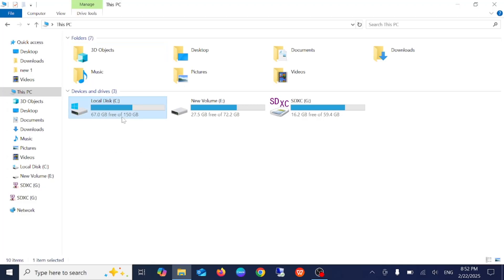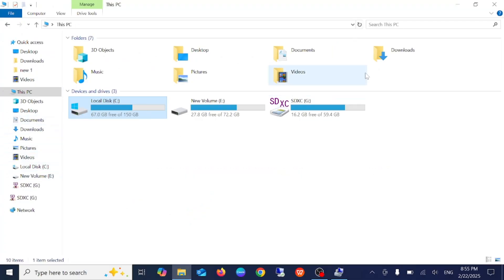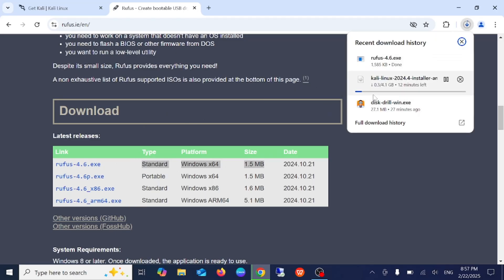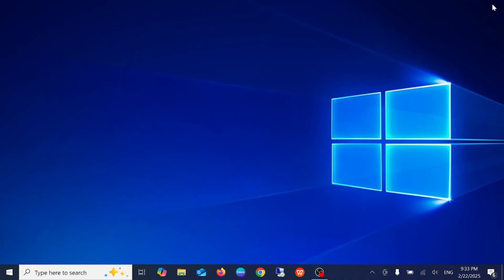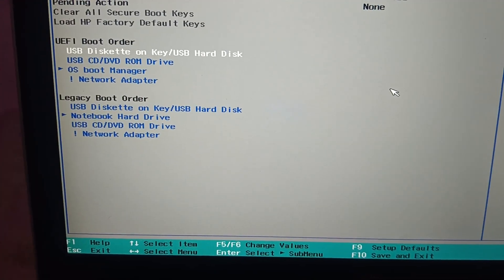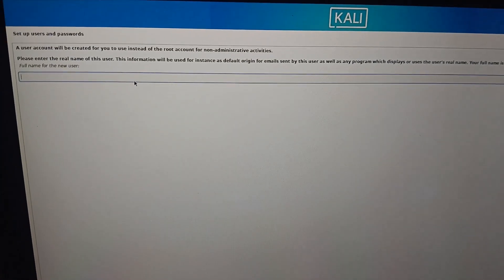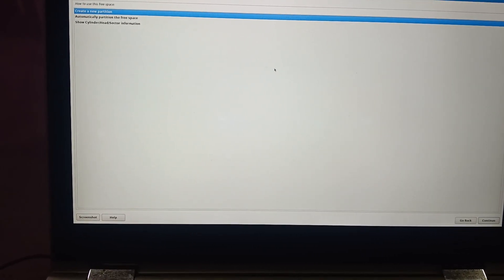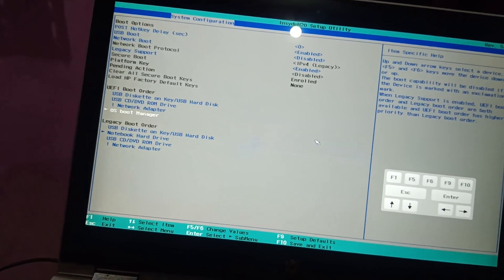How to Dual Boot Kali Linux and Windows 11/10 (Updated 2025✅ )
How to Dual Boot Kali Linux and Windows 10/11 (Updated 2025✅ )